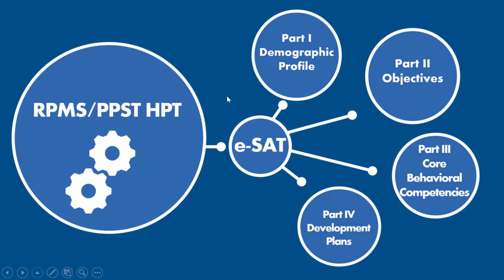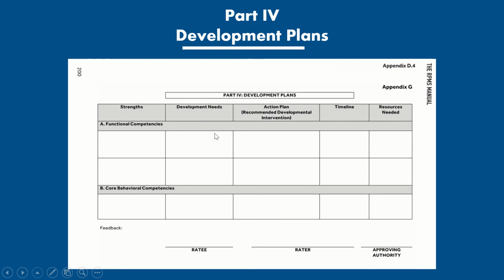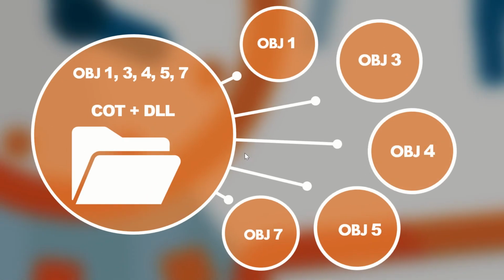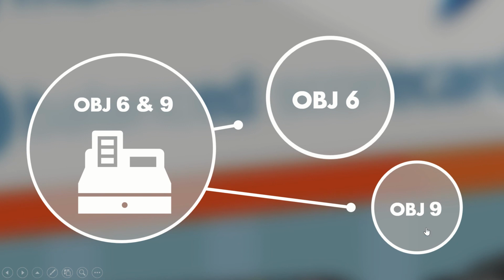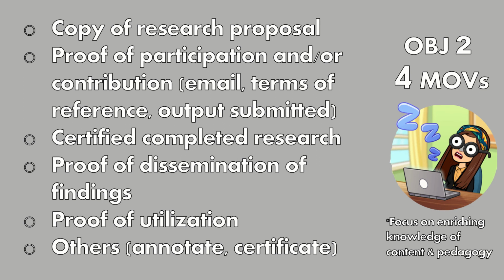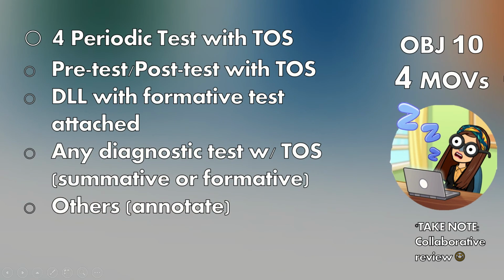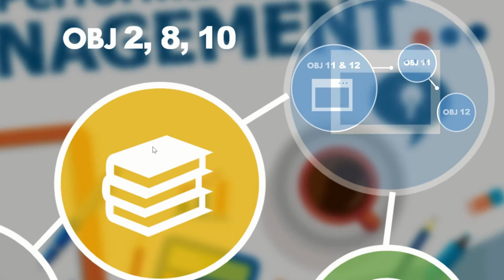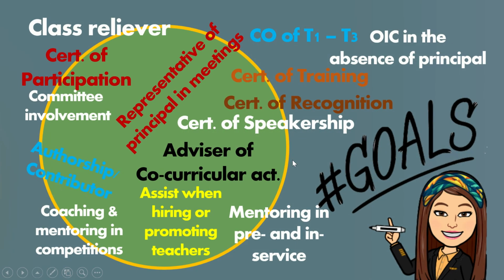MASTER TEACHER AKO: Ano-ano nga ba ang mga MOVs ko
Mga MOVs na dapat i-prepare ni Master Teacher sa pag aacomplish ng kanyang IPCR form